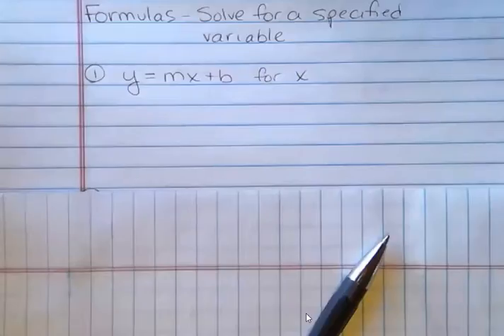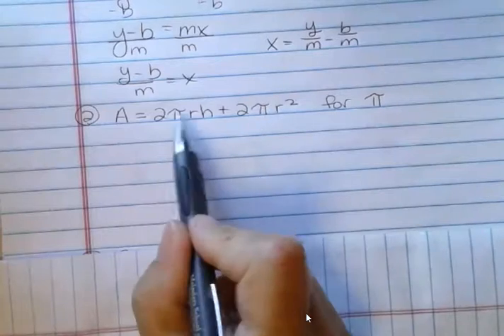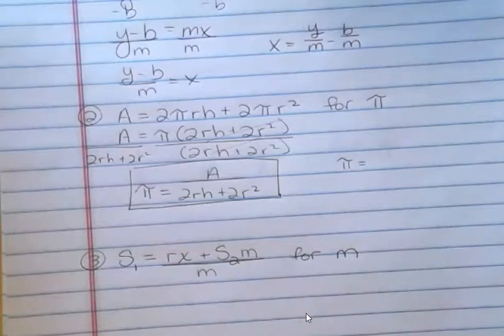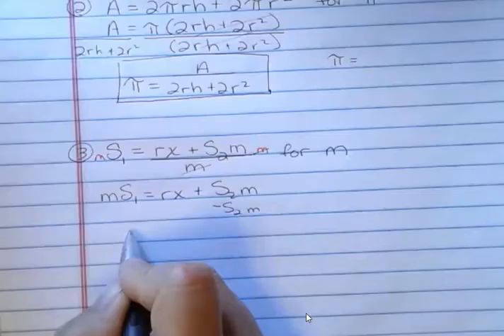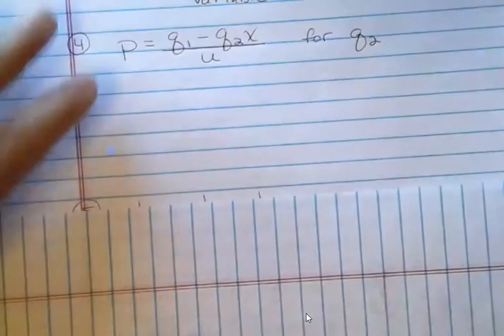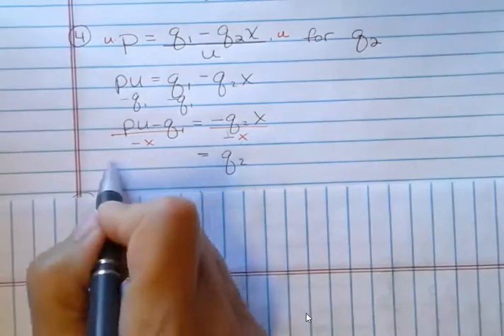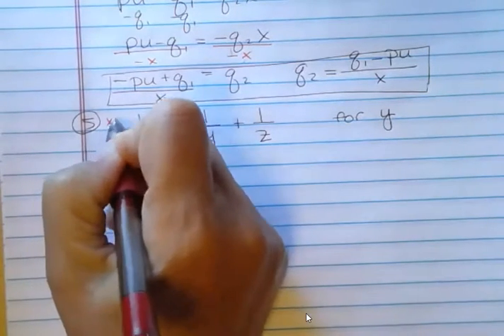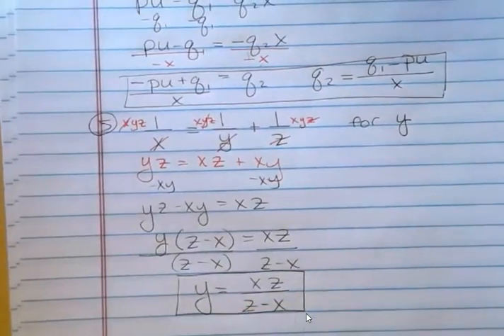Formulas -- Solve for a variable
Solve literal equations for a specified variable.  Some of these problems require factoring